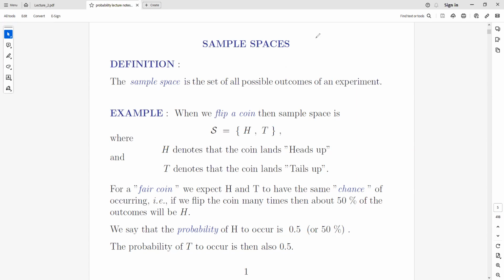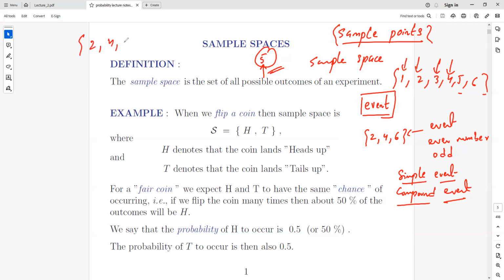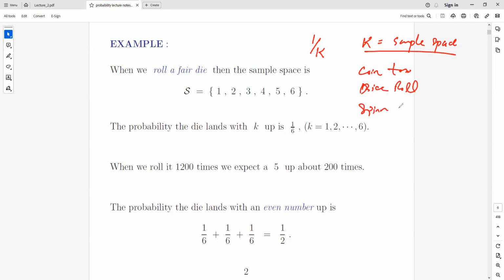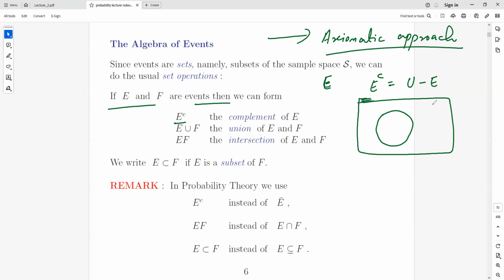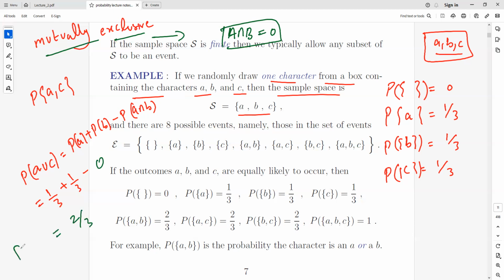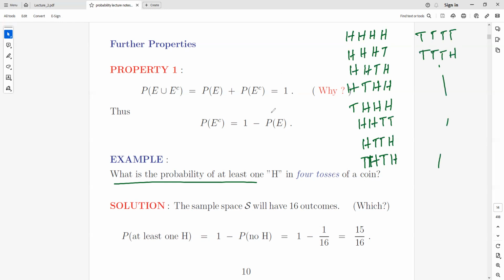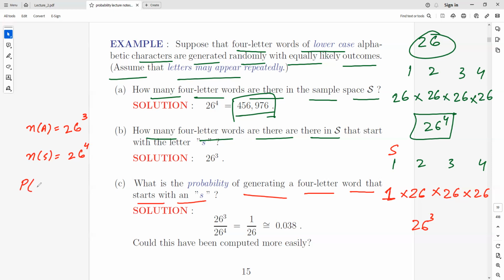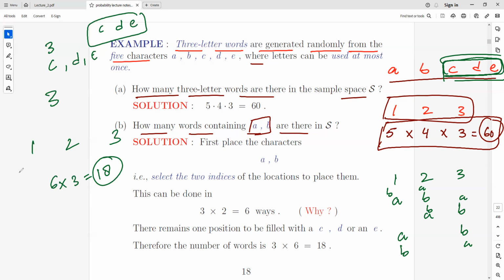Introduction to Probability, Sample Space Events and types of events favourable and possible outcome